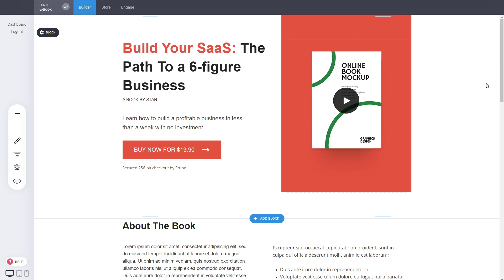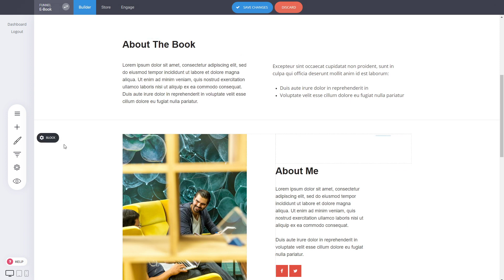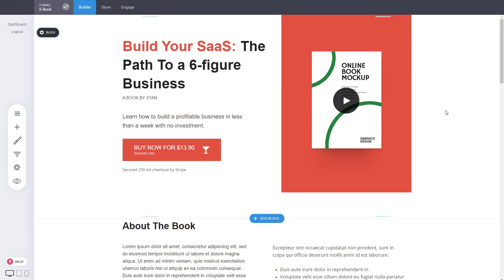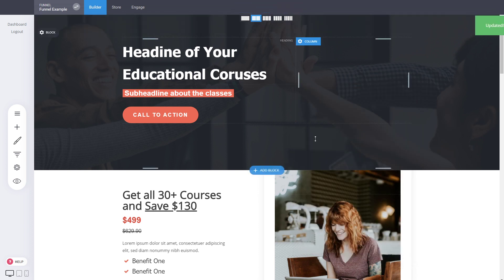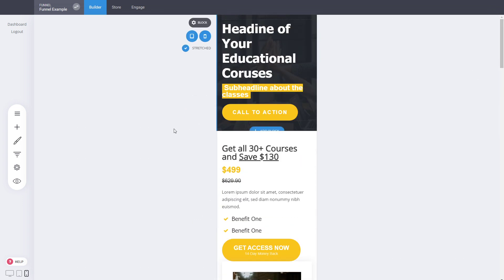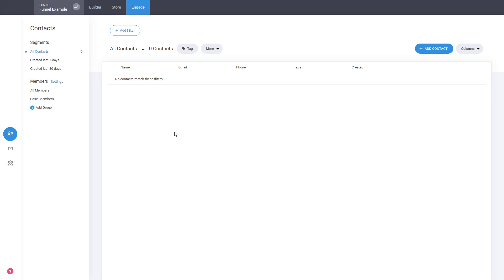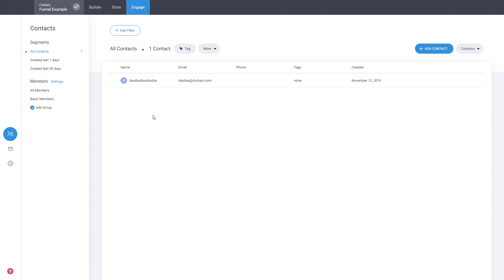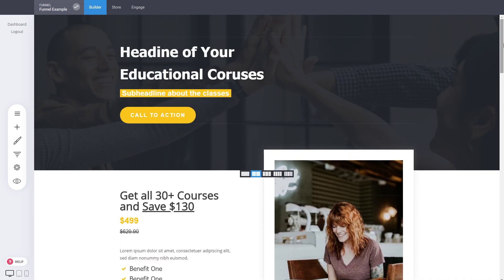Getting Started With The Platform [Quick Overview]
Let's look at all the basics about the builder before starting to build our first pages and funnels.

You have a fully responsive and smoothest drag and drop builder on the market. You can build any type of design that you want.

Funnel Builder - add with one click a funnel with all the steps required to have success for your ideas and goals.

Engage - a way to manage and monitor all your leads and sales coming from your funnels.